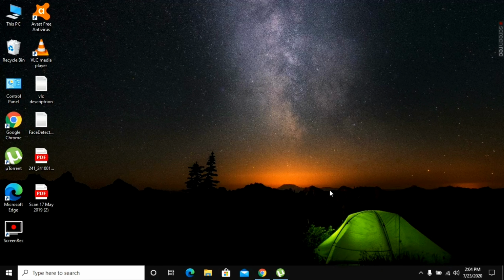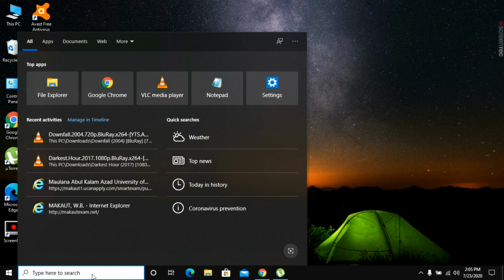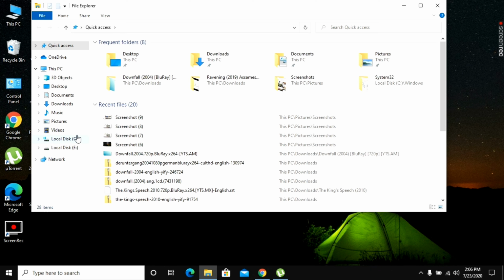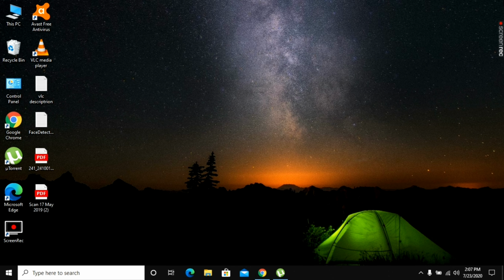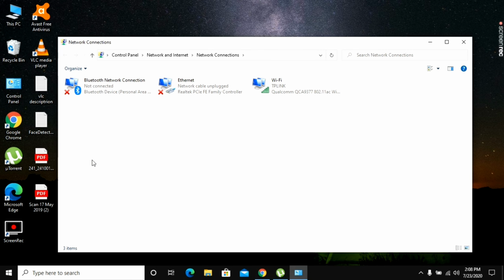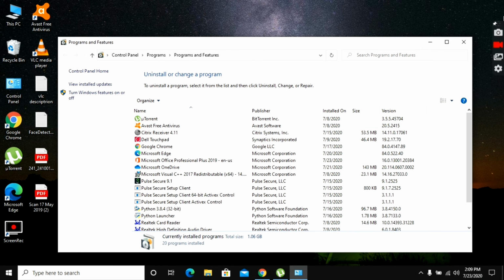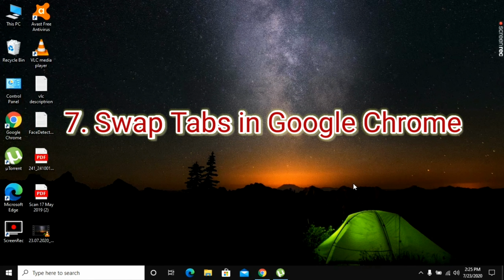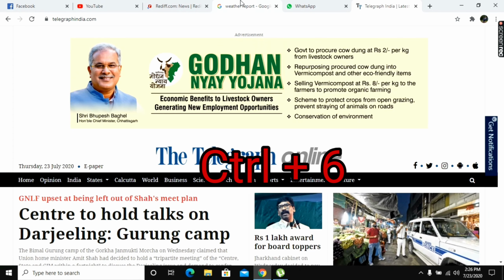7 Easy Keyboard Shortcuts | Useful Keyboard Shortcuts | Part - 1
7 Easy Keyboard Shortcuts ,Useful Keyboard Shortcuts ! This video will guide  you to improve your everyday work and give an absolute boost in your productivity. These keyboard Shortcut combinations will certainly come in handy for every Windows user! This is a Part 1 video and Part 2 video will be coming Soon !

Boya Omnidirectional Lavalier Condenser Microphone

5 Secret Android Tips and Tricks You Should Try Now, 5 Android Hidden Features You Must Know in 2020